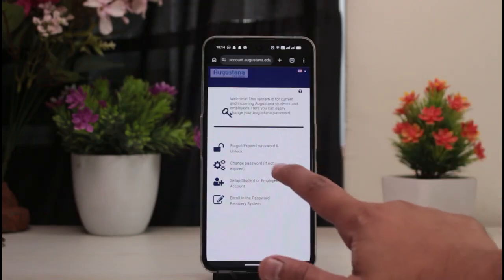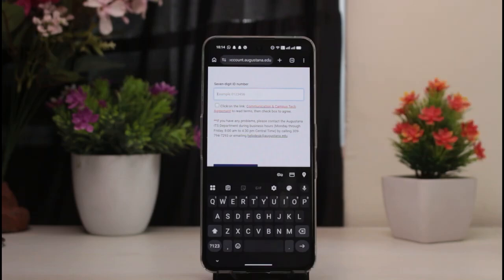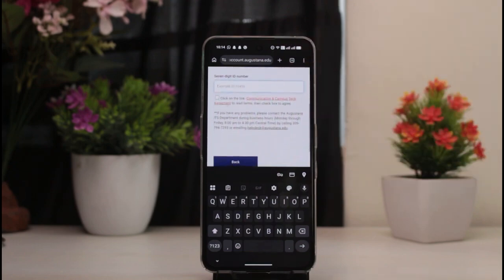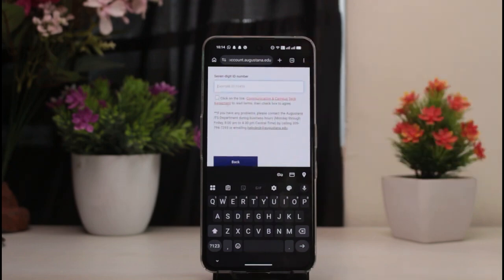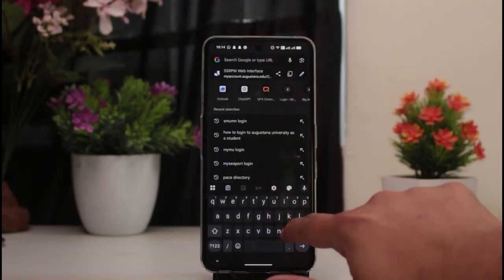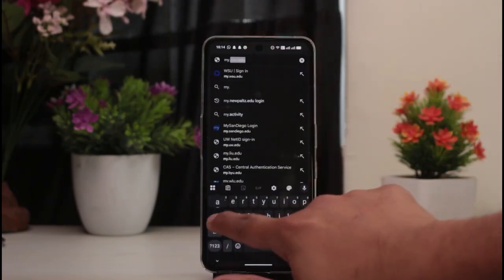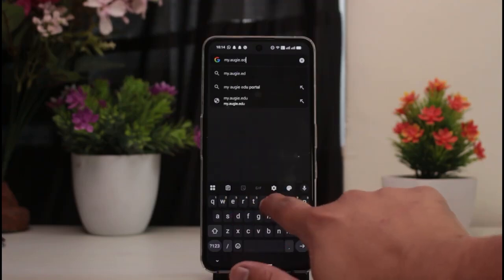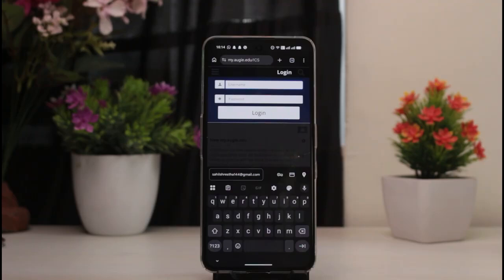How to Login to Augustana University Portal | Step-by-Step Student Login Guide 2026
Learn how to login to the Augustana University Portal with this step-by-step student guide for 2026. In this tutorial, you'll discover how to access the Augustana University student portal, sign in to your account, and manage essential academic and student services online.

The Augustana University student portal allows students to access class schedules, course registration, grades, academic records, financial information, student email, campus resources, learning platforms, and other important university services. This portal serves as a central hub for managing your student account and staying connected with university updates.

Whether you're a new student, current student, or returning student, this guide will help you successfully log in to your Augustana University account and access the resources you need.